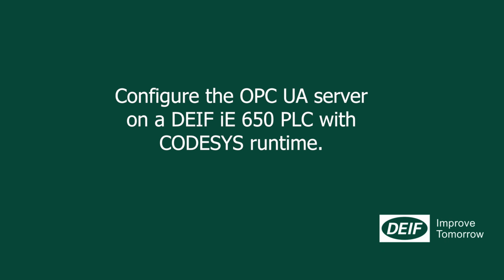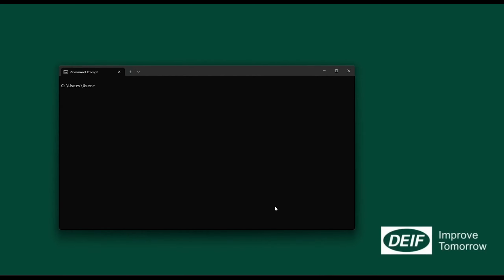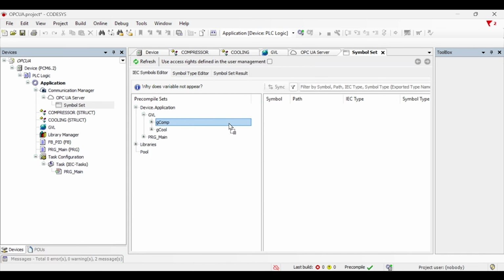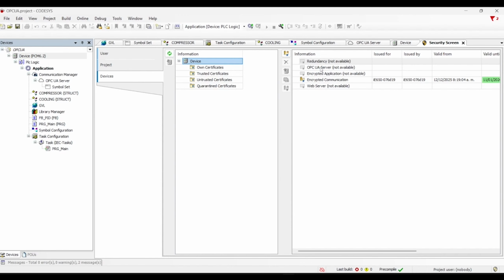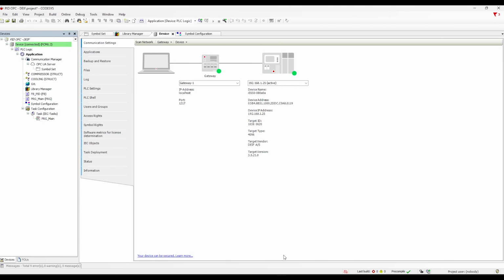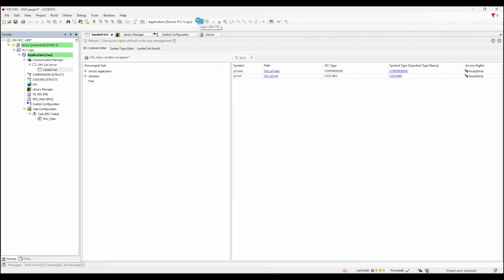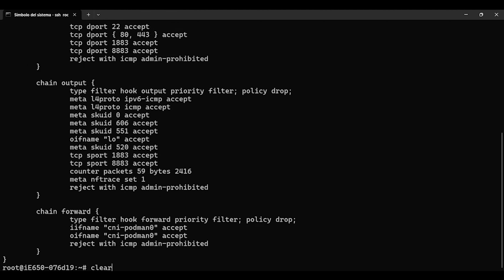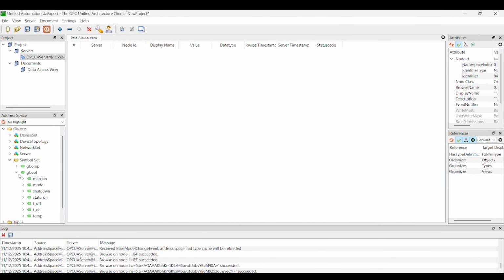OPC UA Configuration on CODESYS running on iEx50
This video shows the necessary steps to setup a OPC UA Server in CODESYS on a DEIF iEx50 PLC Product line.

For further reference, go to our documentation website, and look for Ignition related instructions and application notes:

Login
User: DEIF
PW: ImproveTomorrow